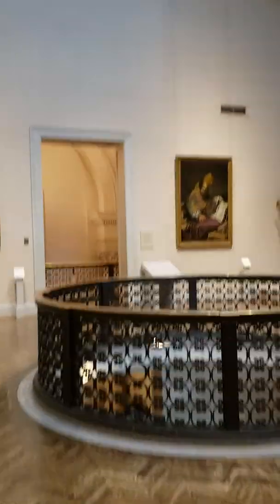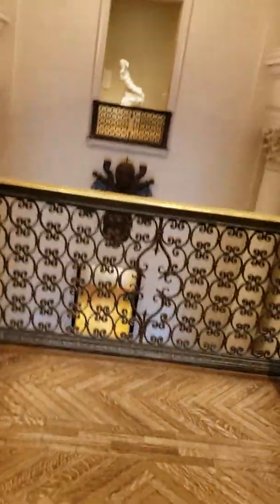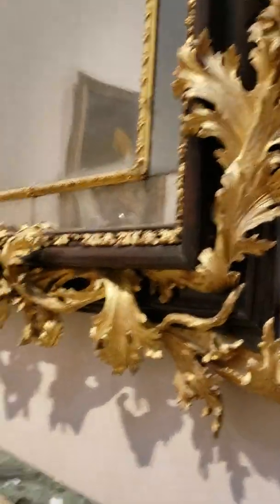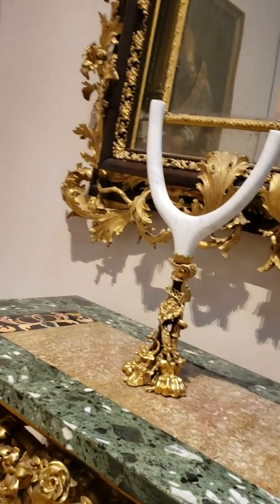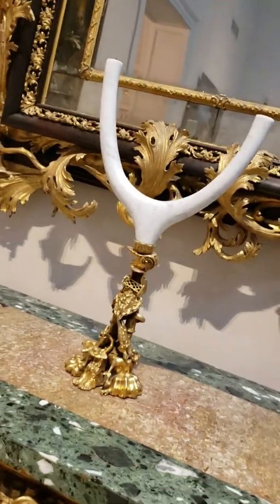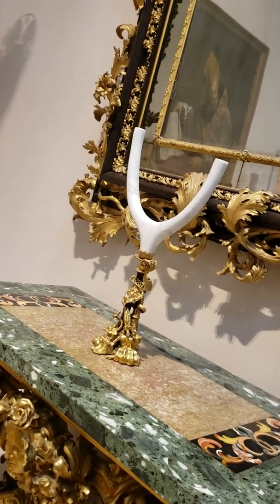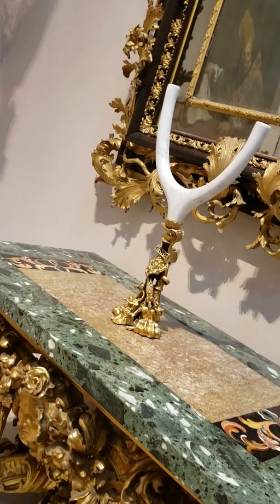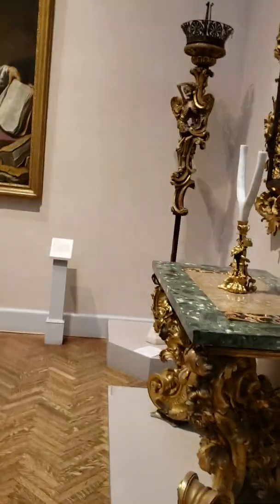Tour-ette in the Minneapolis Institute of Art... delightful and incongruous surprises! 8/21/2019